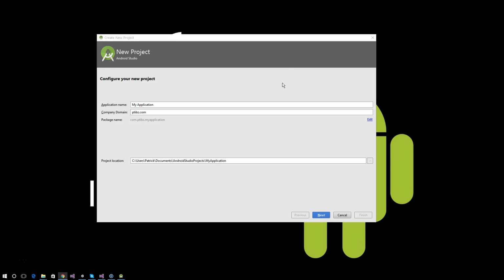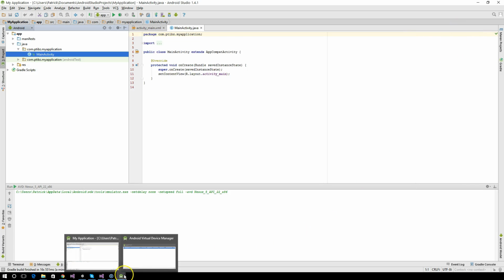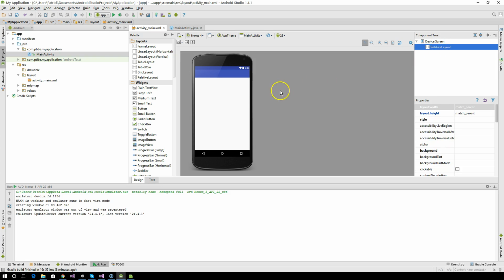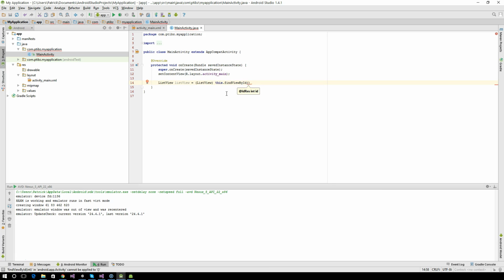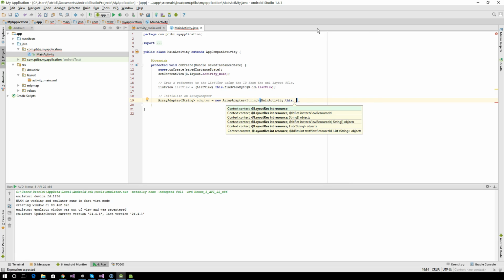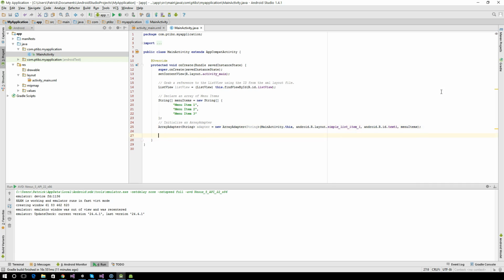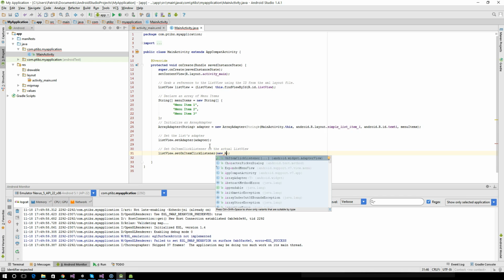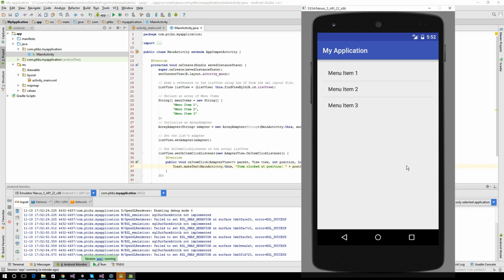Android App Development #1: Basics of ListViews 1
This is the first video of this series. I started with ListViews because I feel that list views are very common and very important to understand.

It is also worth mentioning that this is my first video tutorial. I am going to make a whole series and upload new videos as often as I can. I do love to teach, but definitely do better when I am actually teaching a person, rather than explaining what I think you may or may not understand. So hopefully, as these go on, I get a better understanding of what I should be explaining better.